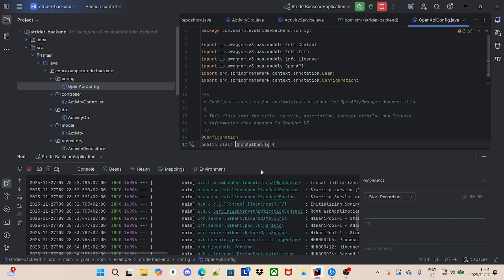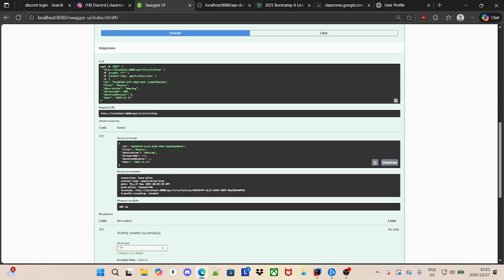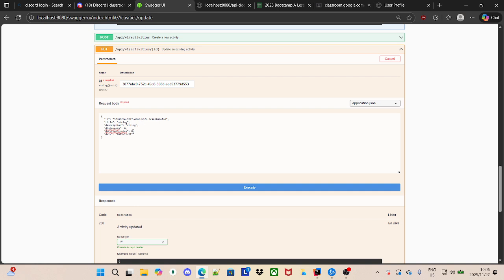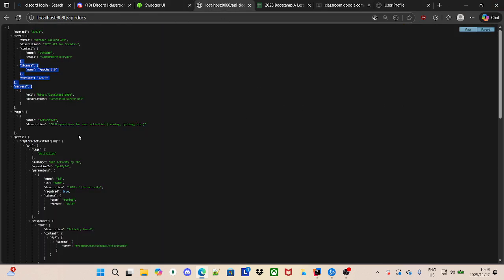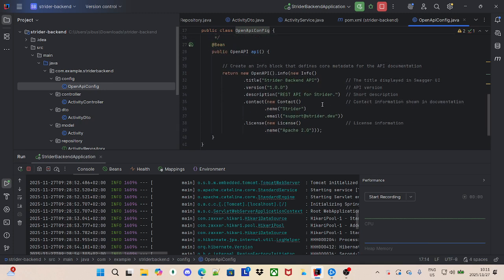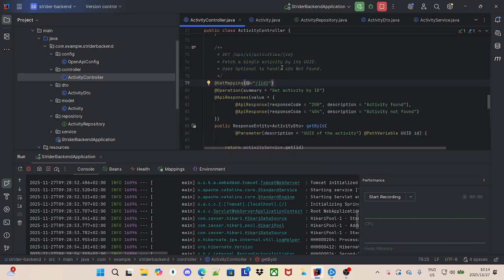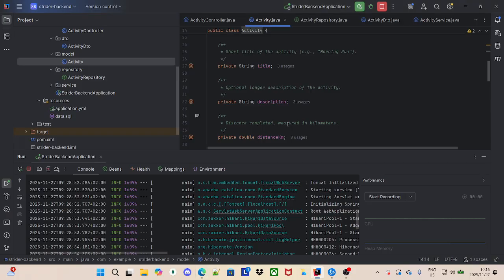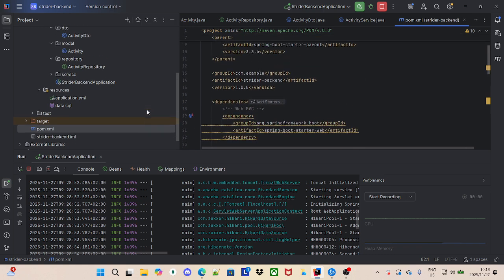MY Spring project: Spring backend-end app,exposing Rest Api,tested with swagger